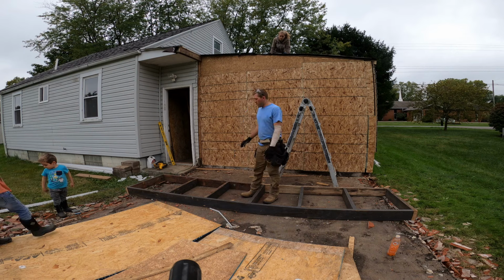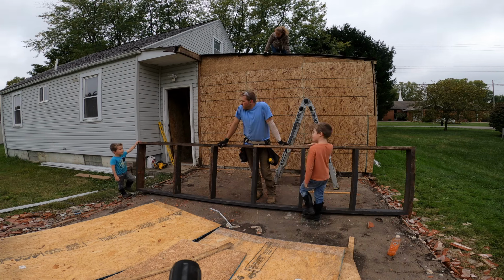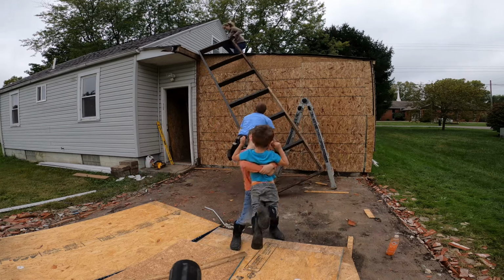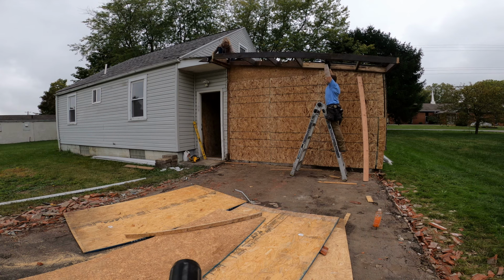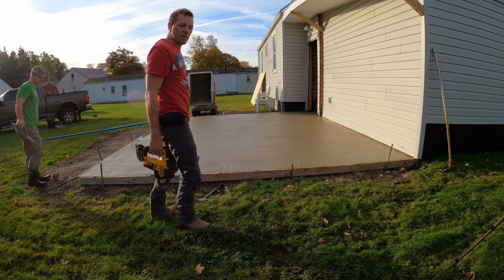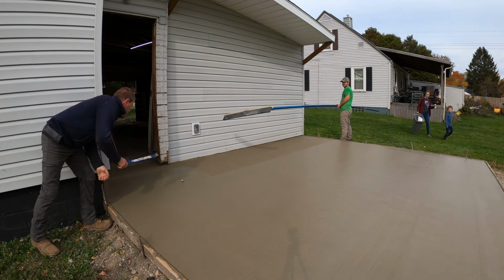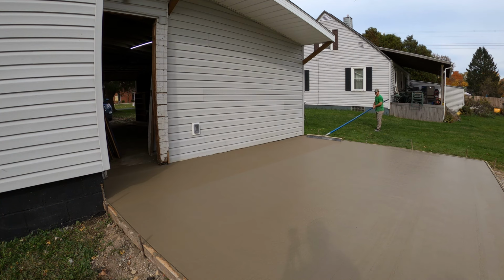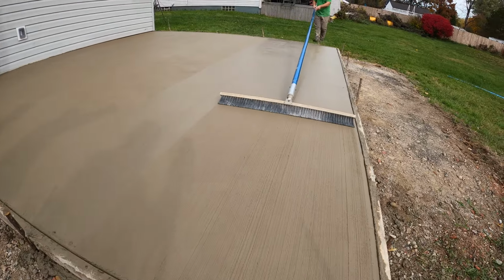Transforming An Old Garage Into A Stunning Patio Makeover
We hope you enjoy this patio build.